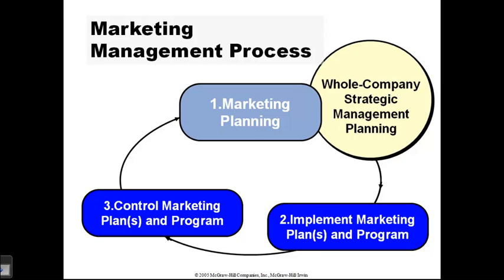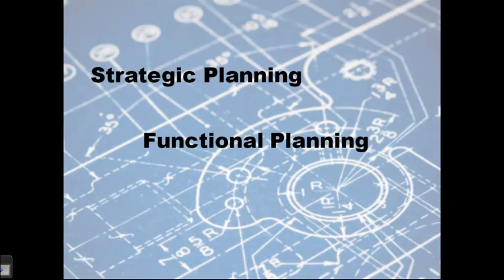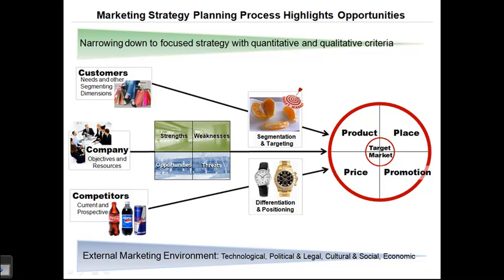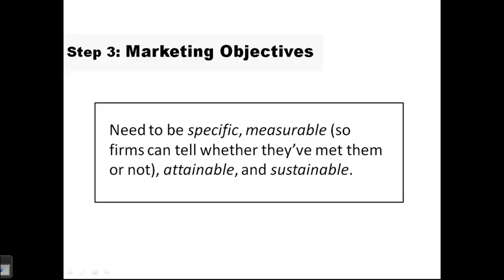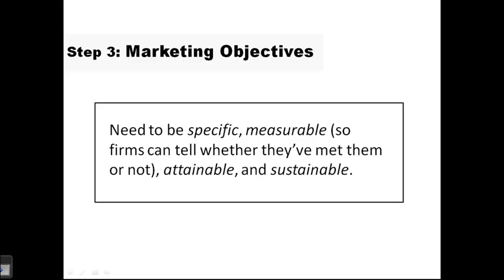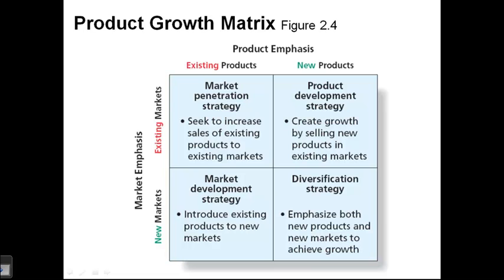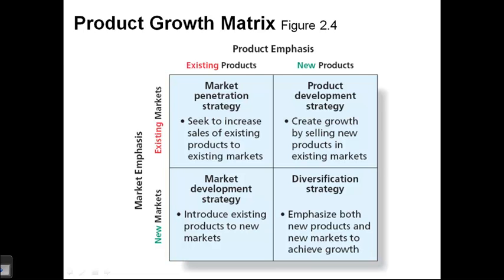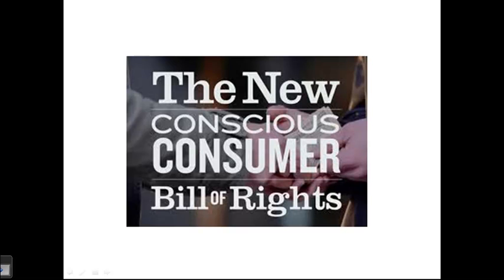MKT 302A Chapter 2